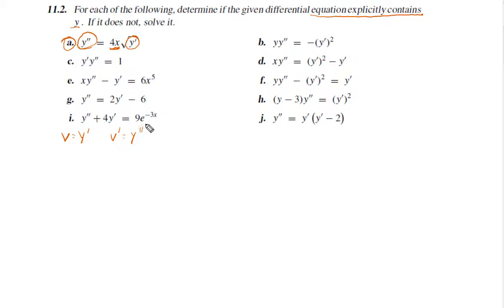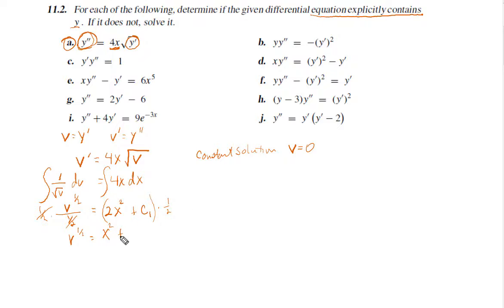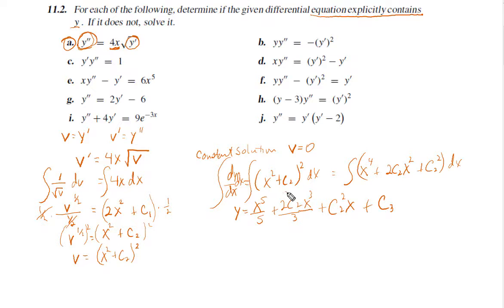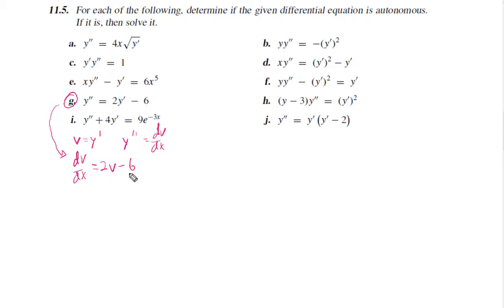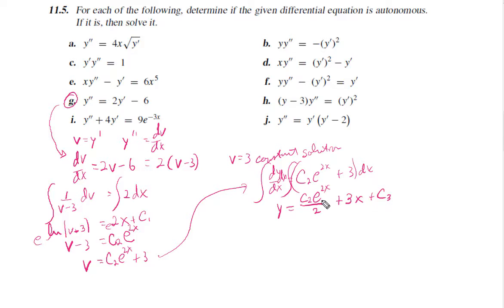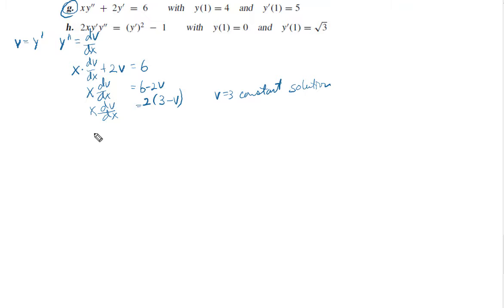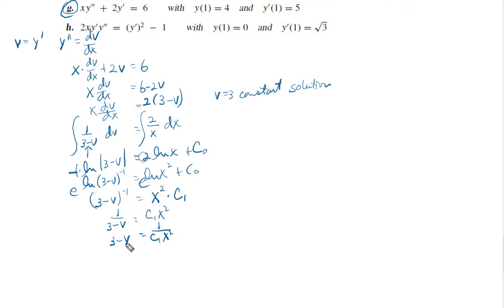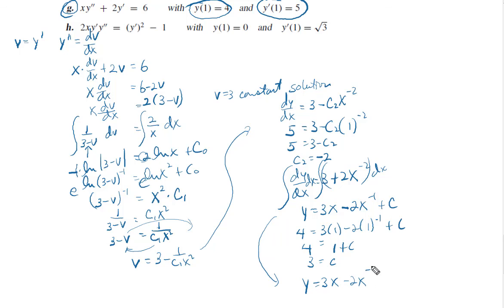2320 Ch11 Homework examples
Differential Equations, Second order and higher order differential equations